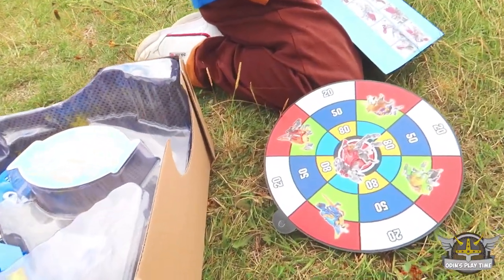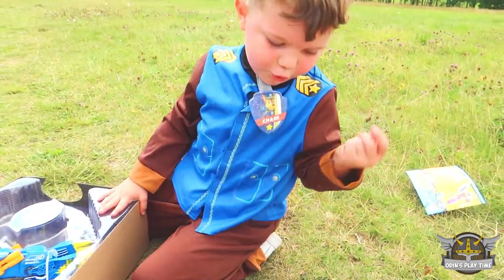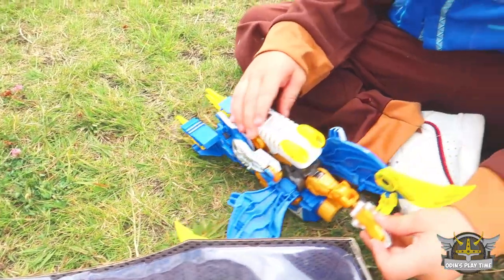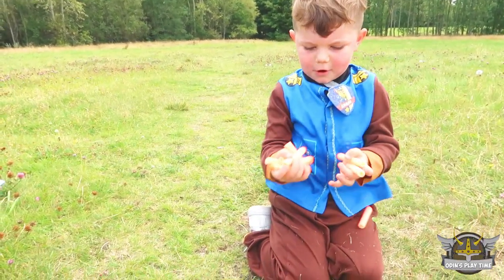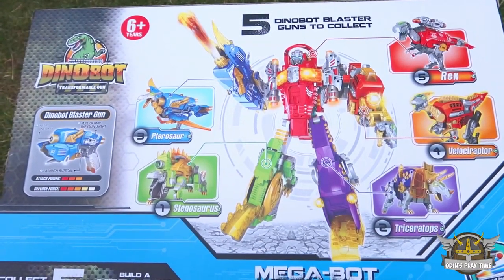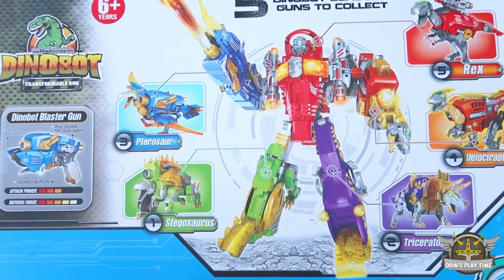Paw Patrol Moto Pups Episodes Dino Rescue Pups Save a Dinosaur Pretend Play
Paw Patrol Moto Pups Episodes Dino Rescue Pups Save a Pterodactyl Pretend Play

NEW Paw Patrol Dino Rescue Episode Pups Save a Pterodactyl. This kids skit is based on Paw Patrol Season 7 -  Dino Rescue, where pups and dinosaurs come together! Odin becomes Paw Patrol pup Chase. Chase must save a pterodactyl from fire breathing dragon. Can Chase rescue the pterodactyl dinosaur and open this new dinosaur toys for kids.

Paw Patrol Dino Rescue Episodes: Pups and the Big Rumble, Pups and the Lost Dino Eggs, Pups Save a Hum-Dino, Pups Save a Pterodactyl, Pups Save a Sore Dino, Pups Save the Triceratops.
Watch Paw Patrol Dino Rescue this summer on Nick Jr.
Other Dino Rescue Paw Patrol Toys: Rex’s Transforming Vehicle, PAW Patrol Dino Rescue HQ Playset, Dino Patroller
Chase, Marshall, Skye, Rubble, Rocky and Zuma all have their own dino rescue vehicles which come with mystery dino eggs with a dinosaur toy inside!

About Odin's Play Time:

Odin's Play Time is a family friendly kids youtube channel. Odin is from the UK and loves to play, unbox and review toys for kids! Odin loves all toys especially Hot wheels, Disney Cars, Magic Tracks, Thomas and Friends, Monster Trucks, Paw Patrol, PJ Masks, Construction trucks and so much more!

Dinosaur Surprise Eggs Toy Hunt at the Park Hot or Cold Hide and Seek | Odin's Play Time

PAW PATROL Giant My Size Look Out Tower with Chase, Marshall, Rubble, Rocky, Zuma and Skye Toys

Paw Patrol Snakes and Ladders Sea Patrol Hoses and Ladders Board Games for Kids | Odin's Play Time

Little Tikes Car Wash for Kids Cleaning Muddy Toy Car with Foam and Water | Odin's Play Time

Balloon Pop Surprise Toys Challenge in Water Paddling Pool Fun Games for Kids | Odin's Play Time

PJ Masks HIDE N SEEK with Lots of Catboy Toys and Dinosaur Toys | Odin's Play Time